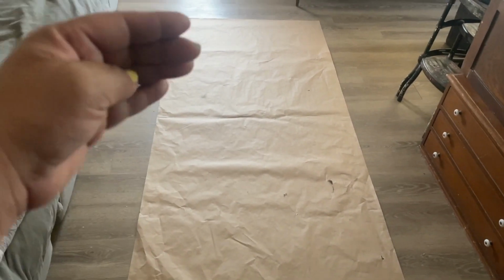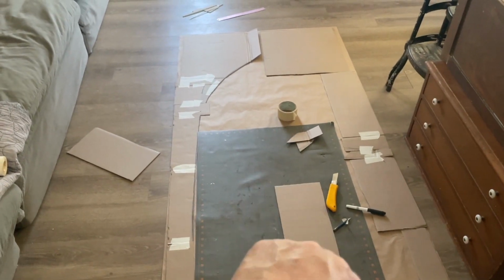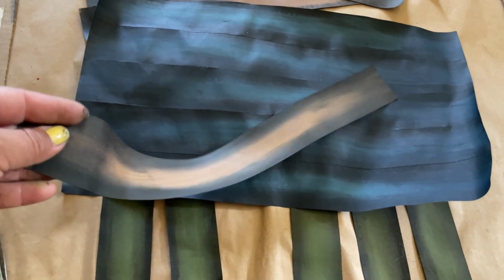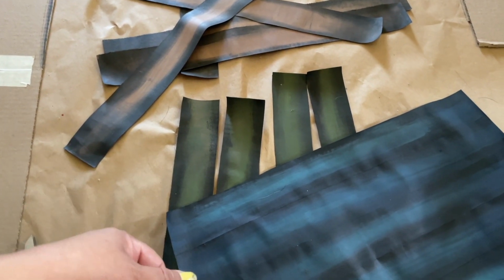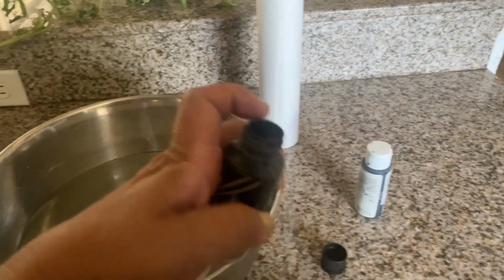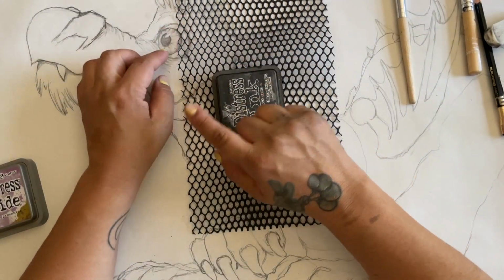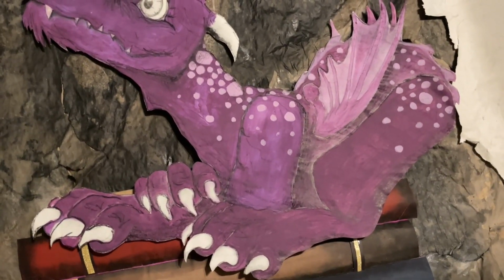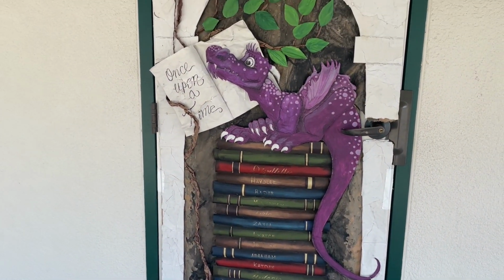Teacher Appreciation Week. Decorating teachers door.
I know this craft is a bit out there from what I usually post, but we are a crafty family and I wanted to share it with you guys.